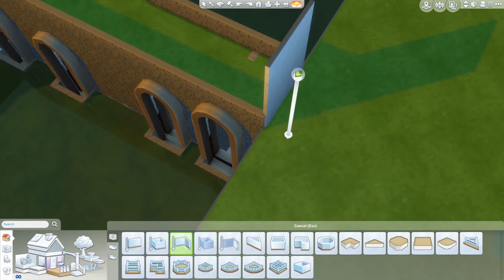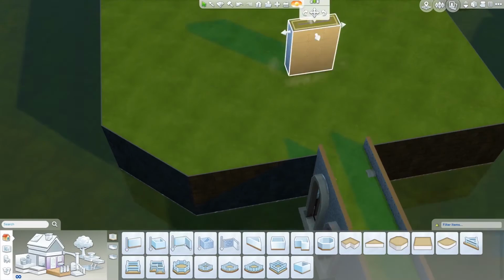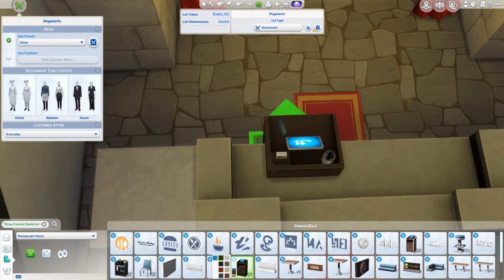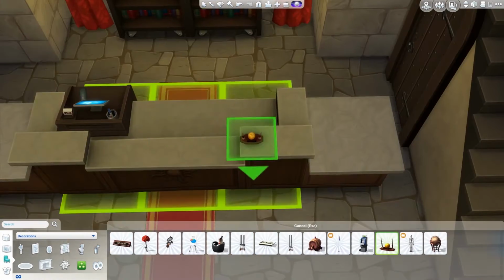The Sims 4 "From Show to Sims" ~ Hotel Transylvania Part 1| Speed Build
Since it's October which is for sure the month of celebrating Halloween (yeah the entire month), I thought that a great idea would be to build Hotel Transylvania from the animation. In this part we mostly focus in the exterior!

If you're on a phone and your annotations don't work I've you covered: